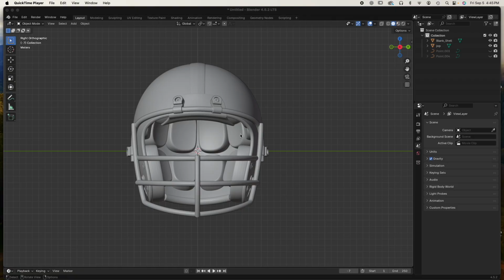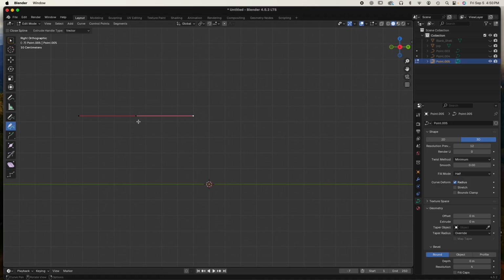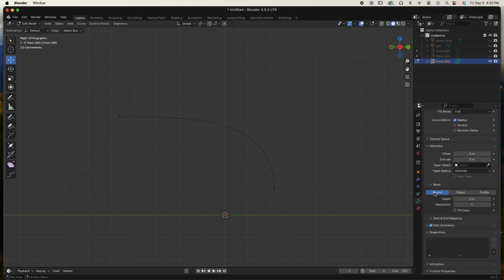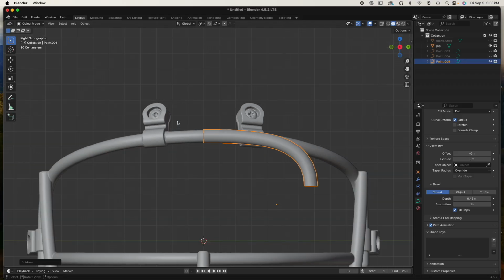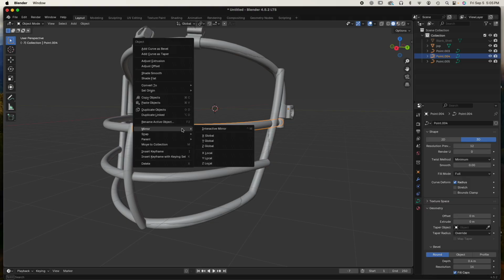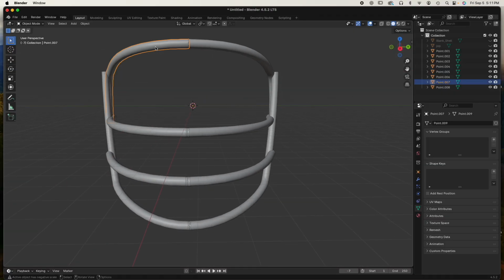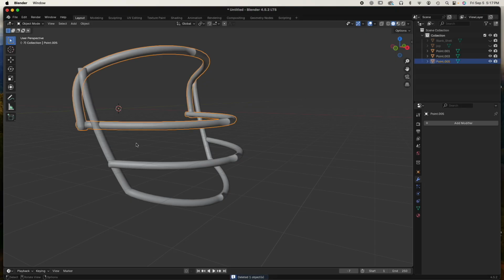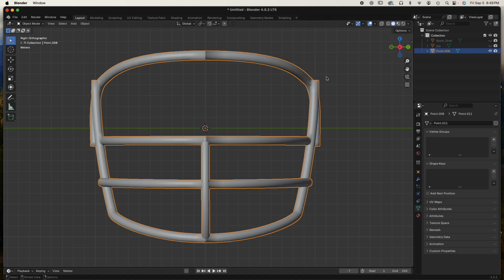How to Create Football Facemasks in Blender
I've been trying to figure out how to do this forever. Through the help of other tutorials I've finally got a method going. I still consider myself a Blender noob so this may not be the most efficient way and I may be doing some things wrong. Drop a comment if you have any tips of how I can do it better!